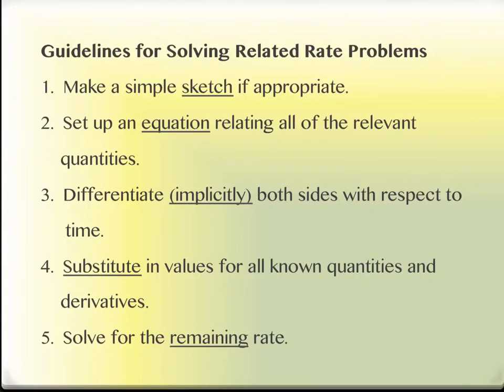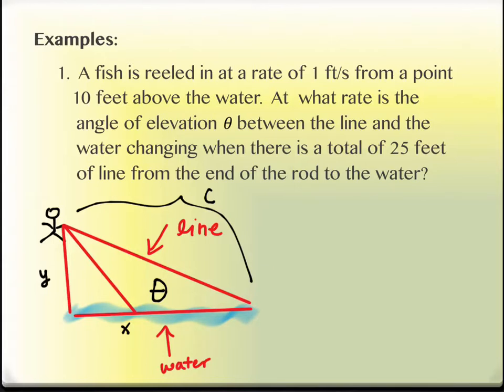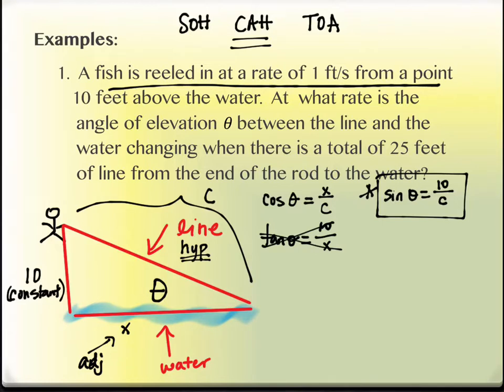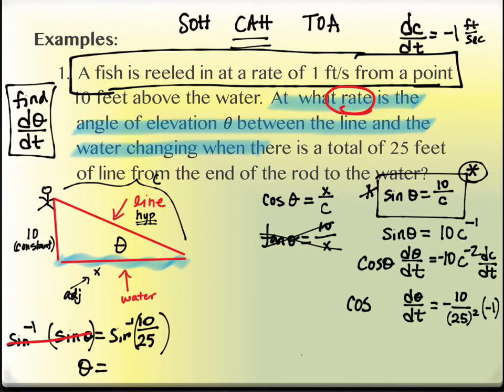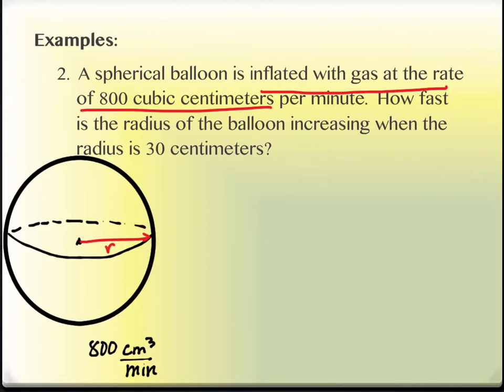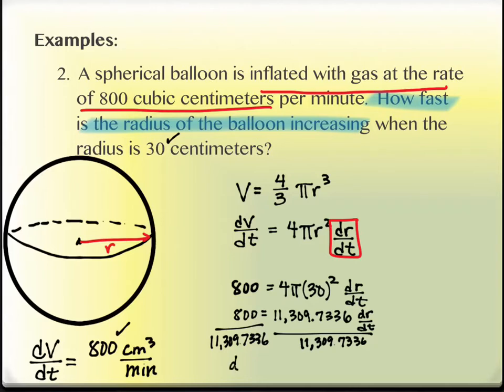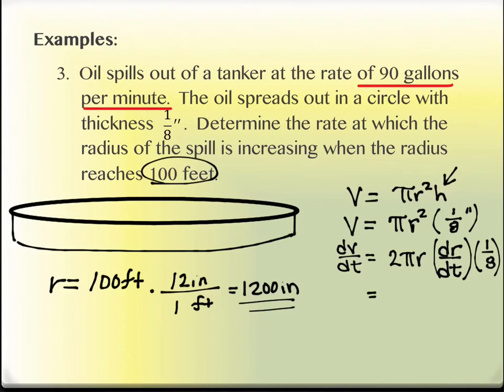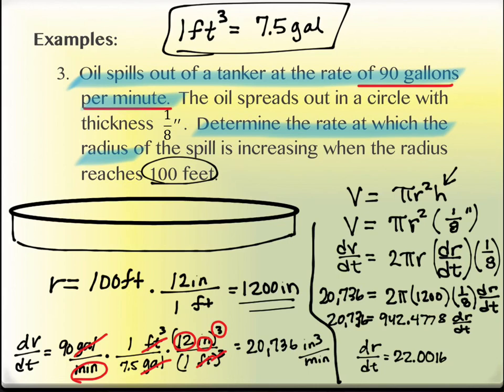2.6 Related Rates